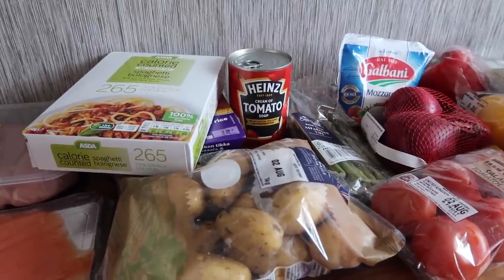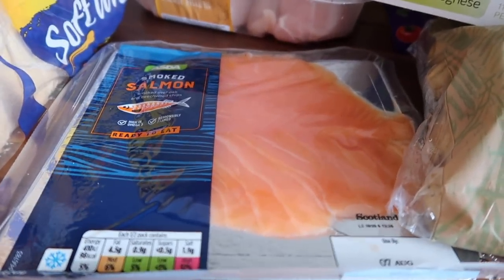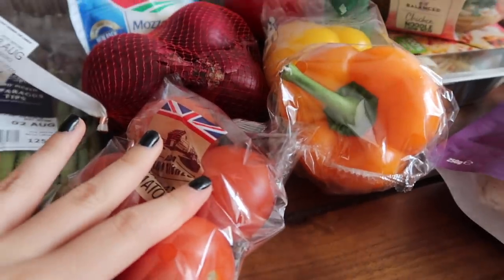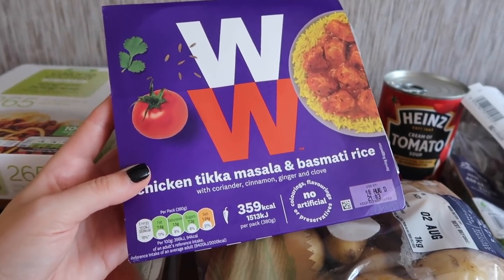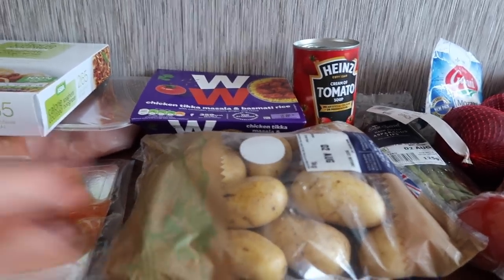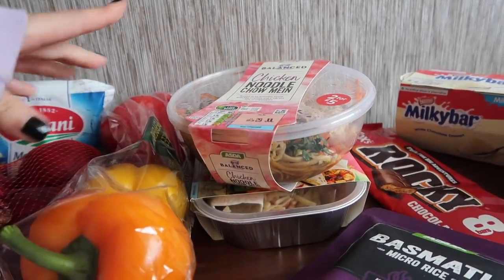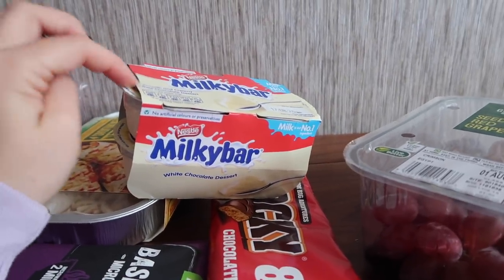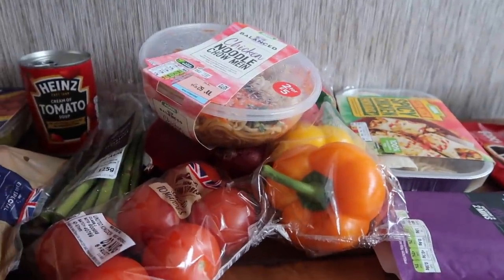AFFORDABLE ASDA FOOD SHOP | & healthy meal ideas!